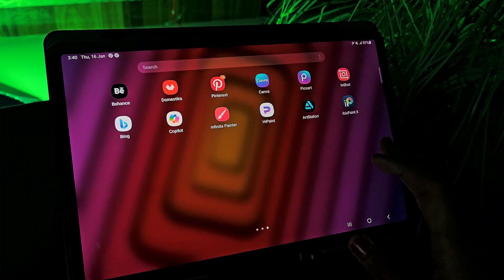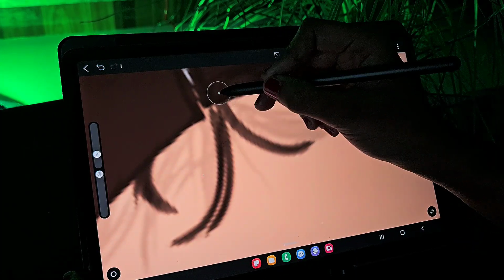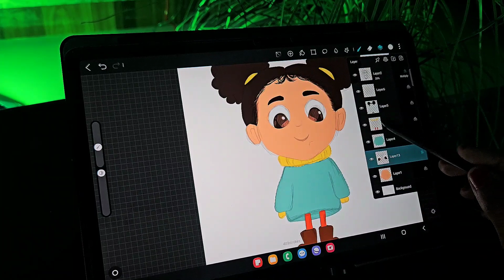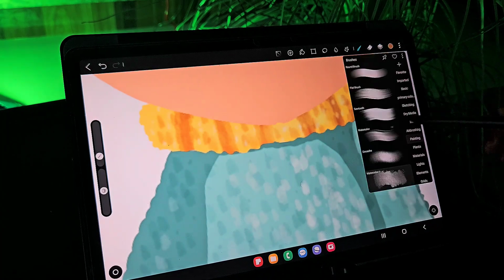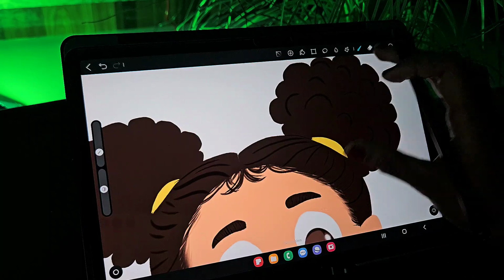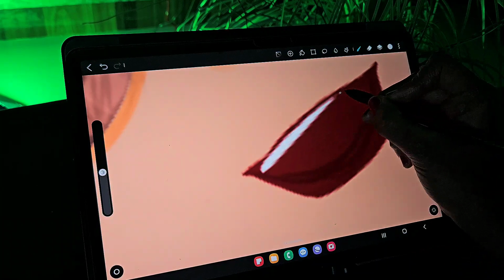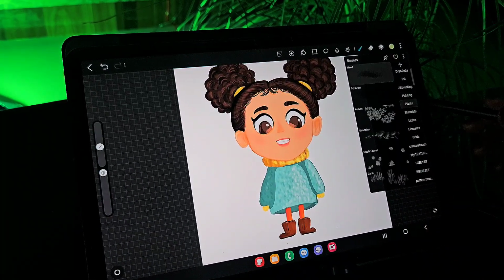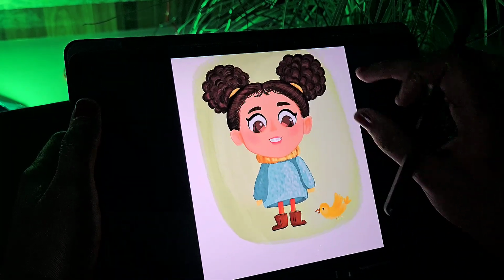Let's draw a Cute Little Girl | Step by step Hipaint tutorial for beginners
APP: HIPAINT
BRUSH DETAILS:
- Leaf
- Bleed
- Bleed
-watercolor
- 2B pencil

COLOR PALETTE:
F9B785,3D251B,FEE160,85C8C4,
EF5402,6B4737,E7FF9C,894209